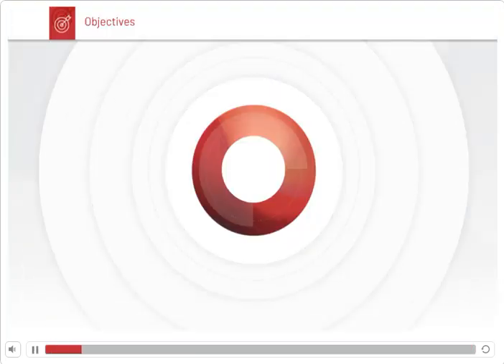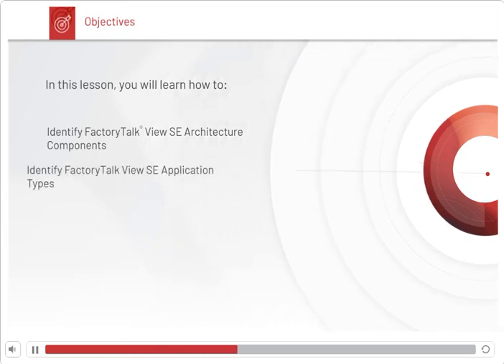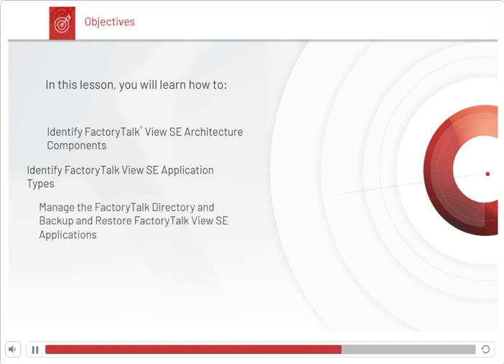1. Overview of FactoryTalk View SE Software || SCADA TRAINING || ROCKWELL AUTOMATION